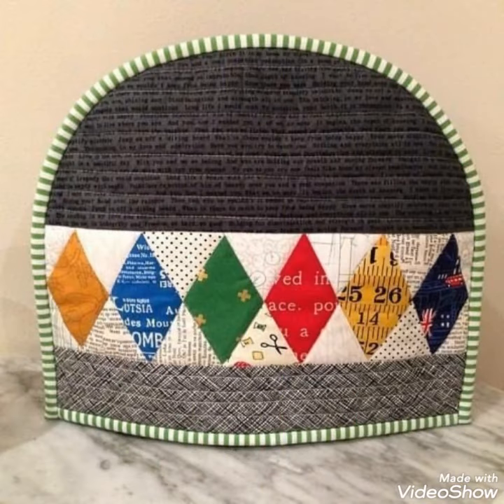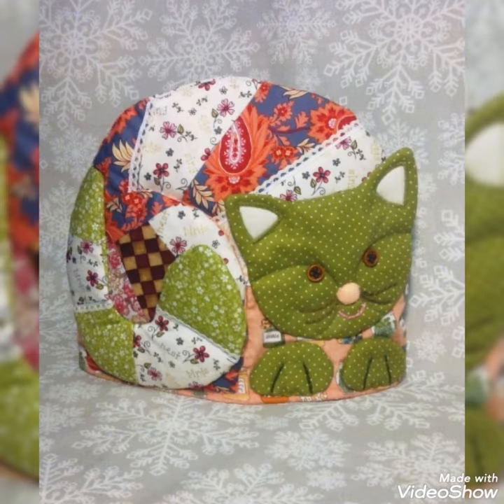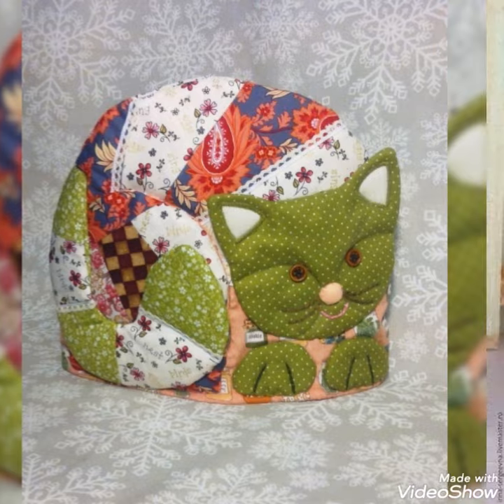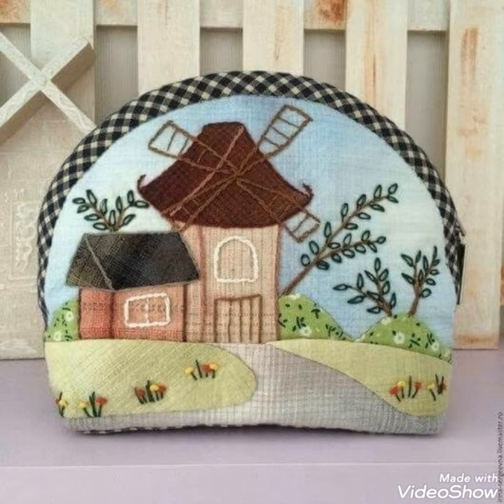💜Easy and unique patterns quilted tea cozy by pop up fashion 💕